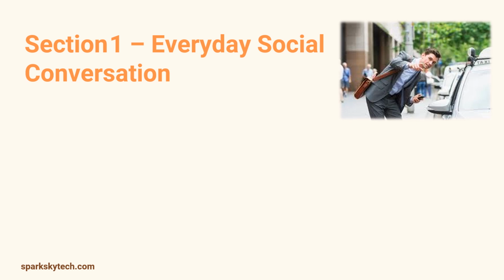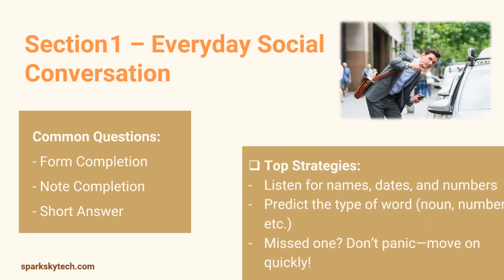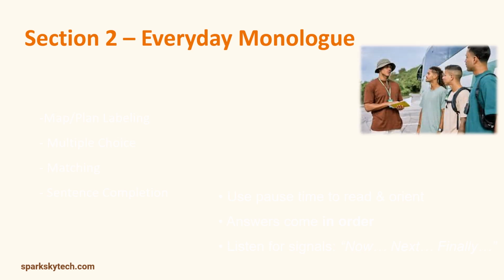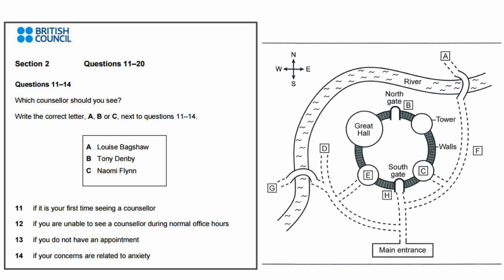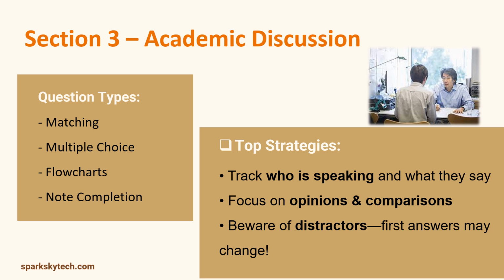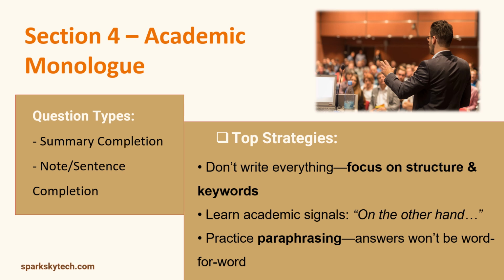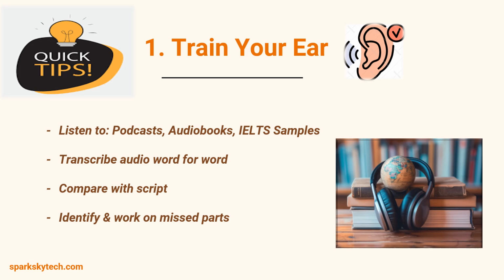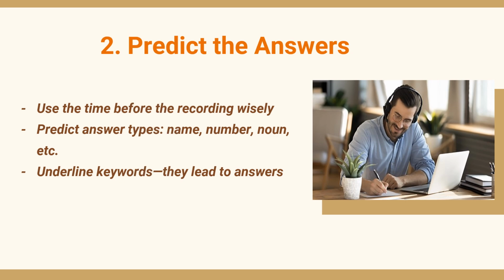IELTS Listening Test Explained | 4 Sections Breakdown + Proven Strategies to Ace Each Part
Welcome back to SparkSkyTech — your go-to channel for smart study tools, focused growth, and inspired learning!

In this detailed video, we break down the IELTS Listening Test into its 4 key sections — from everyday conversations to academic lectures. Whether you're a beginner or aiming to sharpen your skills, this step-by-step guide helps you understand:

🔶 What to expect in each section

❓ Common question types

🎯 Effective strategies to find answers quickly

🎧 Practice with authentic IELTS recordings and sharpen your listening skills.

Sections Covered:
1️⃣ Everyday Conversation
2️⃣ Everyday Monologue
3️⃣ Academic Discussion
4️⃣ Academic Monologue

Bonus:
✅ Quick tips to boost your listening performance
✅ How to use transfer time wisely

Don't forget to:
💬 Comment your target IELTS Listening score below